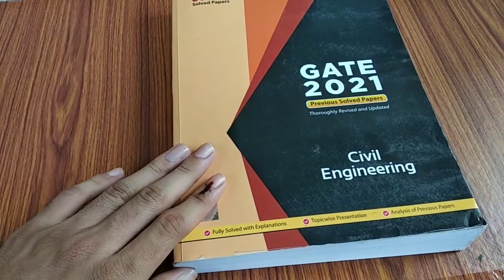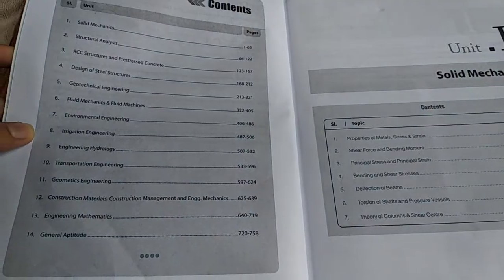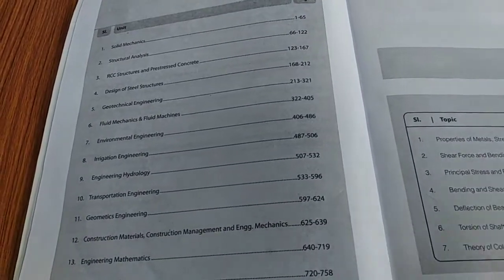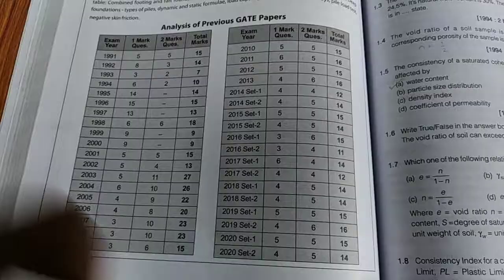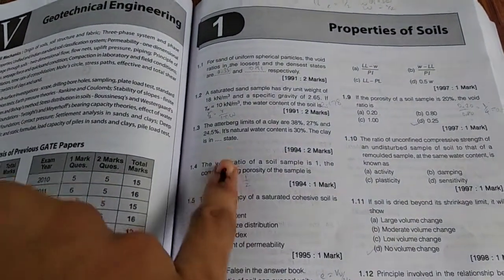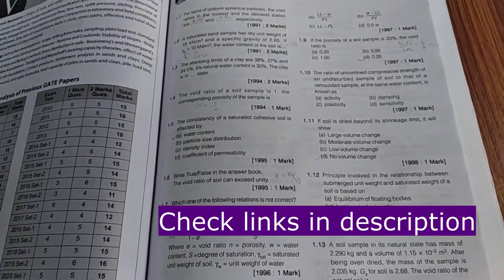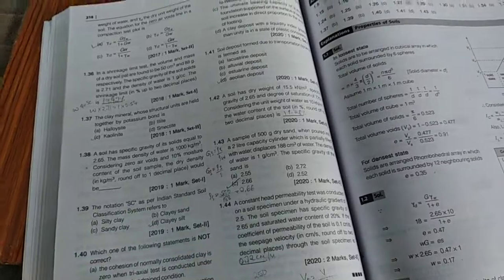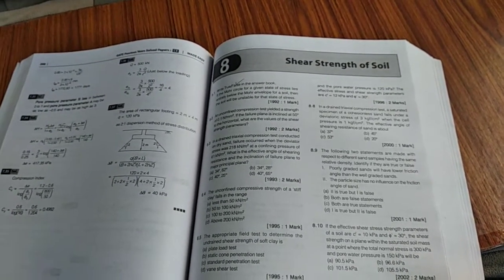How to crack GATE Exam in first attempt | Get 70+ in GATE with this preparation strategy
Links to buy the books:👇🏻👇🏻👇🏻
GATE: Civil Engineering Previous Year Solved Papers✅

My laptop (ASUS Vivobook 14):🔥